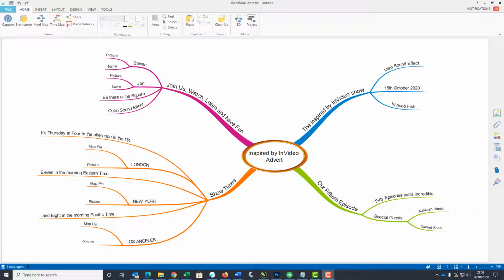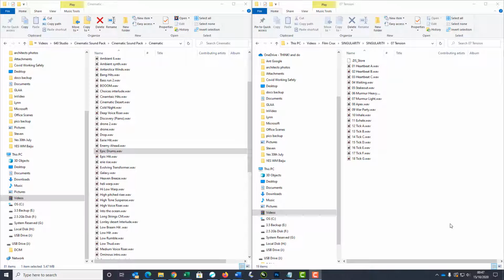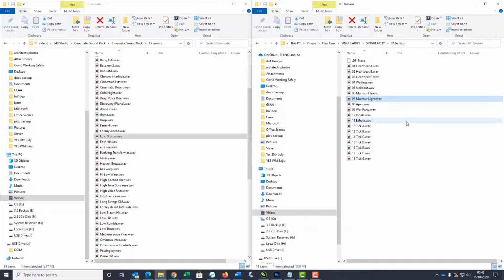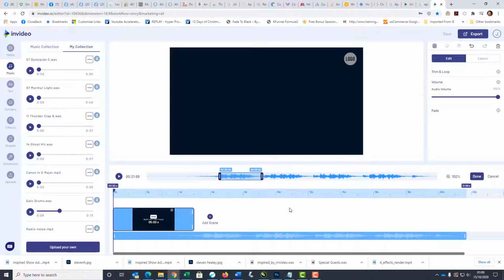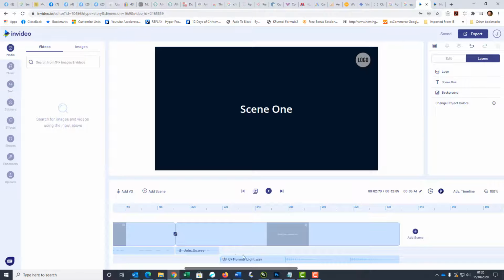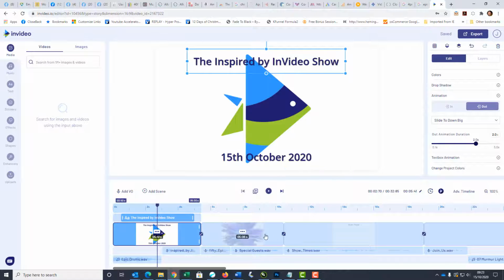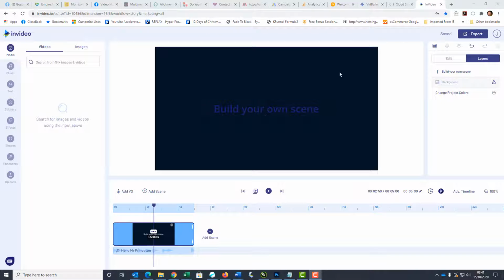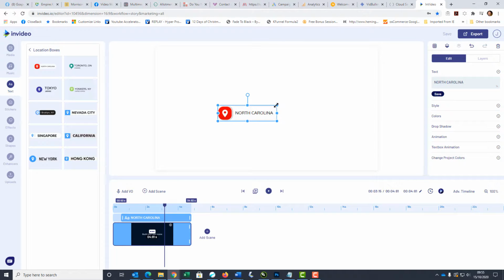15th October How Made 2020